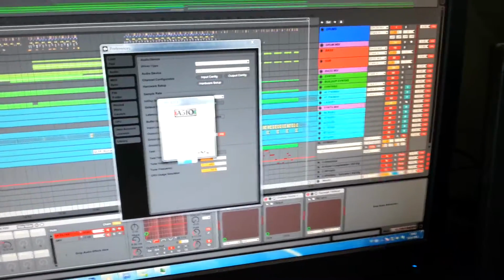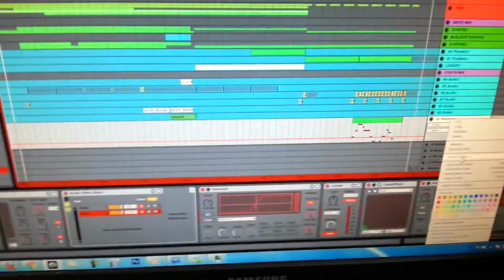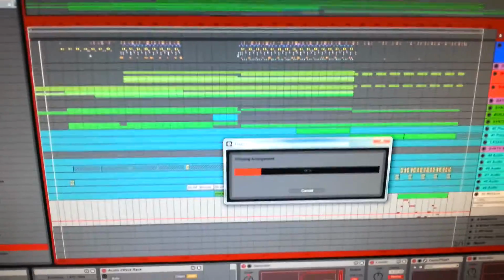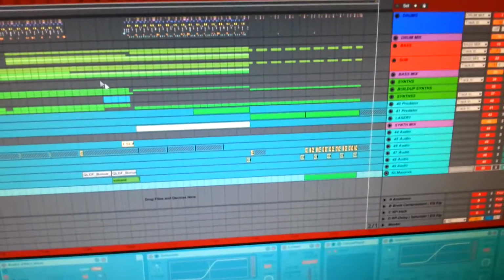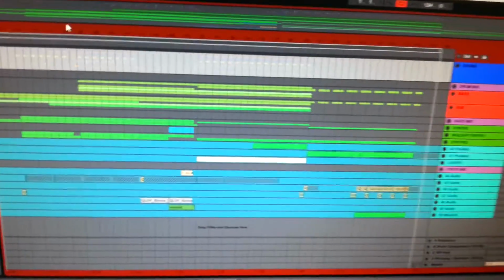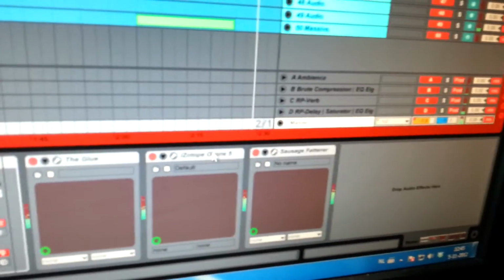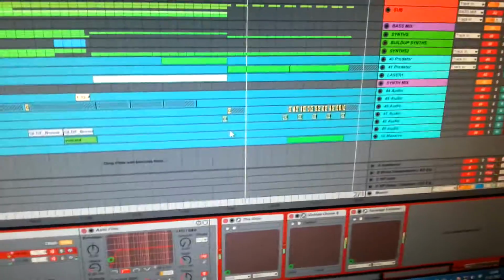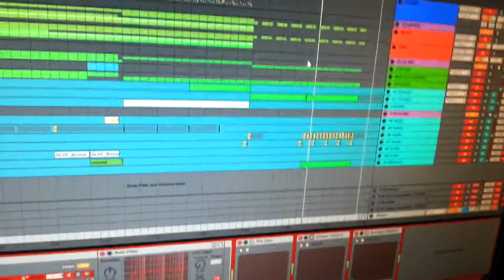HAPPY BDAY! ^^ Read discription!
Hahaaa.. So basically since it's my birthday today I want you to send all your messages to and the most original mails will be in my upcoming vlog video! ^^